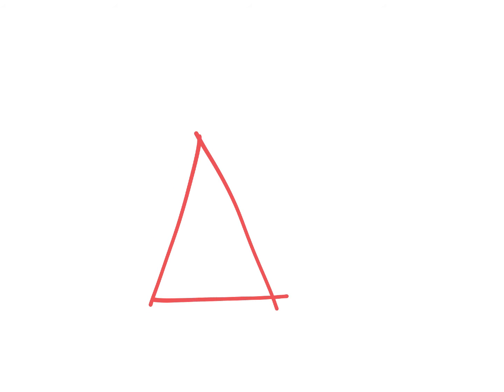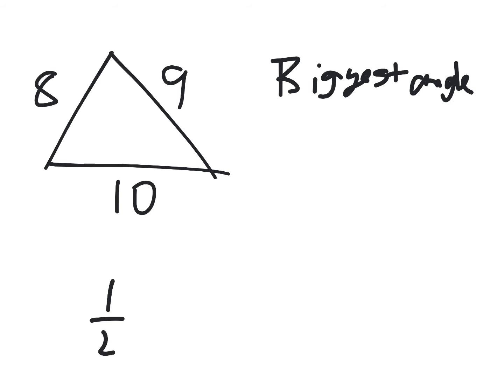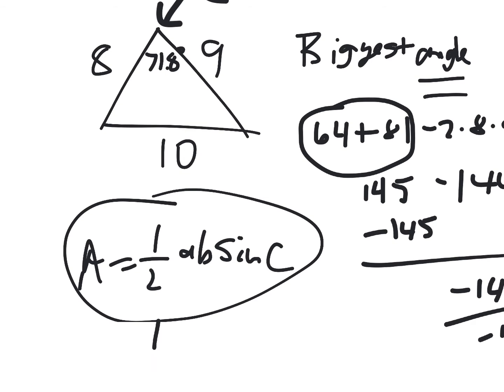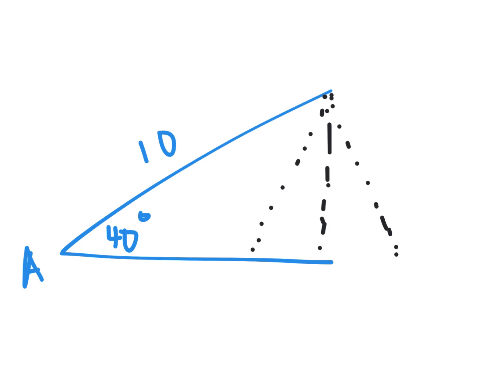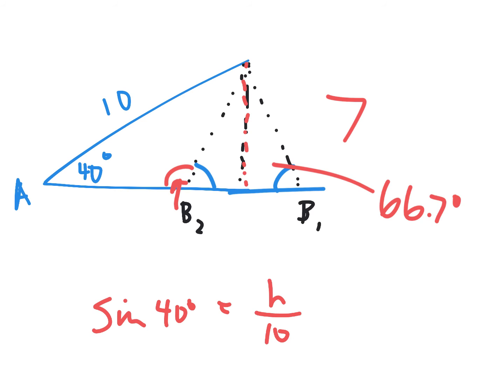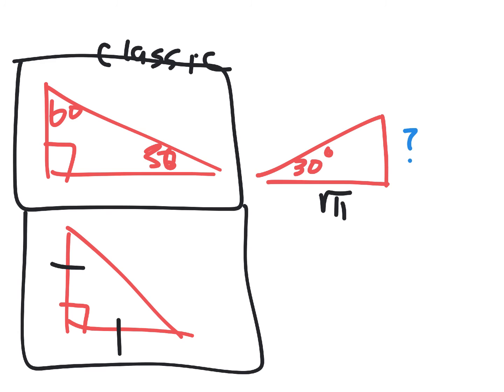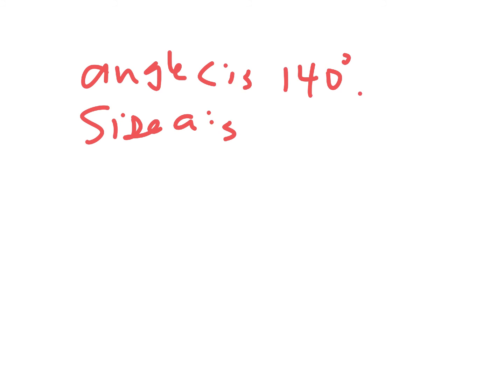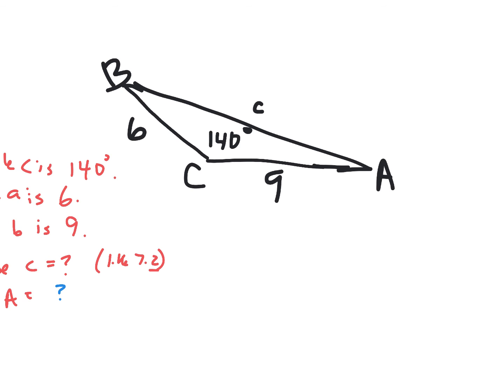review for the ch 11 test on mostly law of sines and law of cosines feb 3.mp4